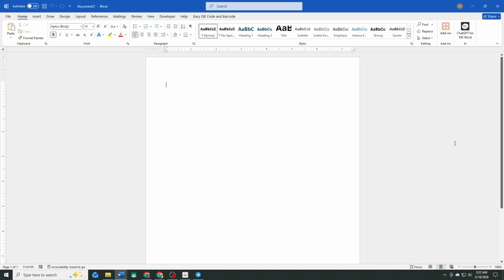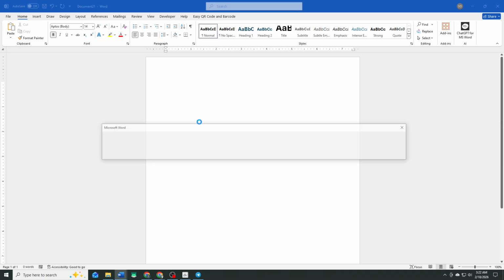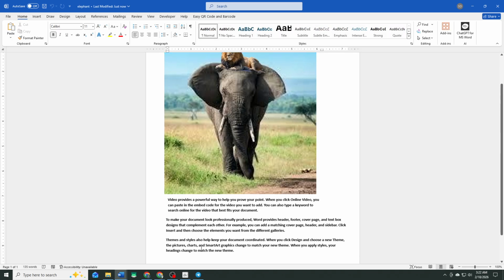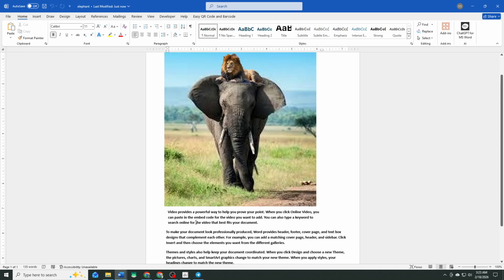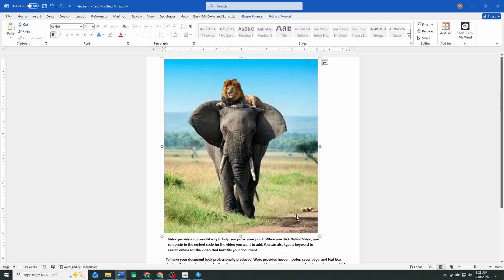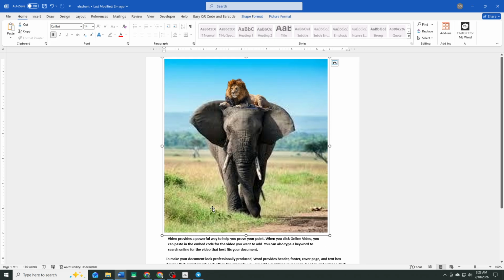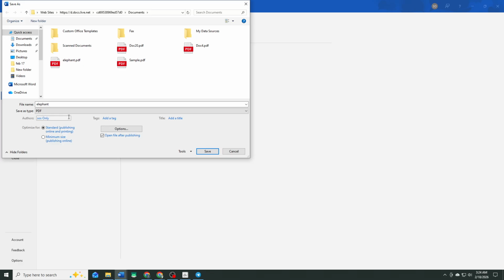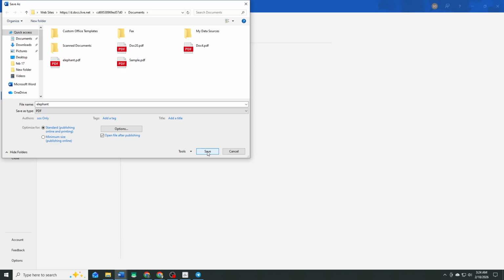How To Convert Then Edit Your PDFs In Microsoft Word [2026 Guide]